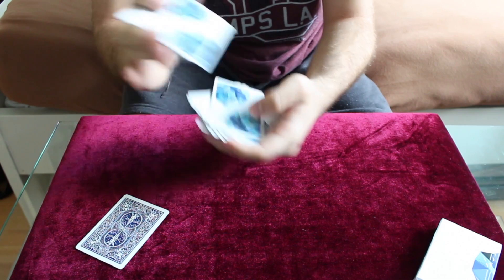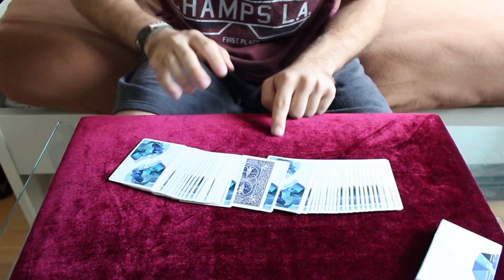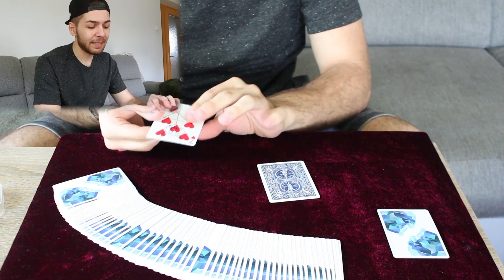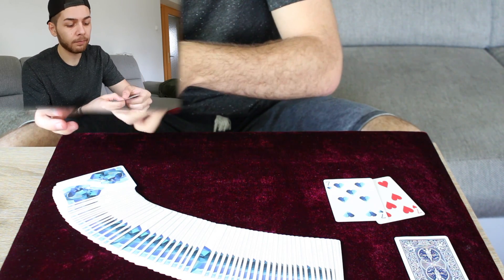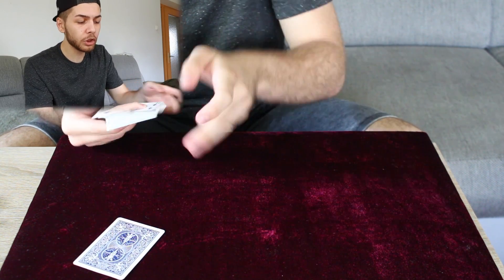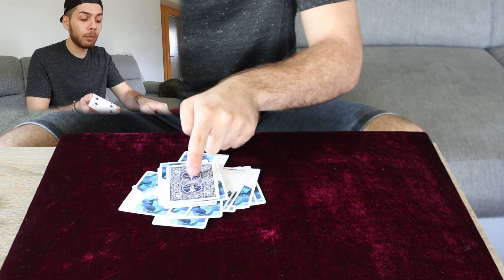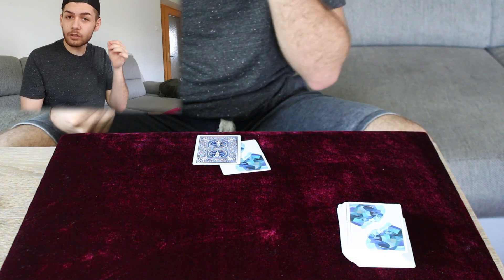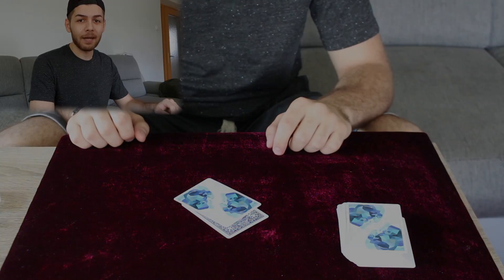The Mystery Card - ASTONISHING, INCREDIBLE Card Trick | TUTORIAL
Here is a very clean, INCREDIBLE Card Trick to amaze your audience. Let's learn it..!